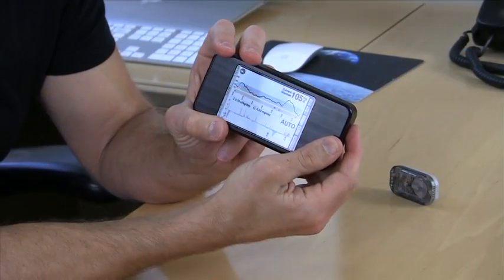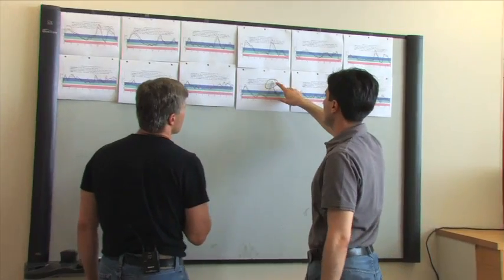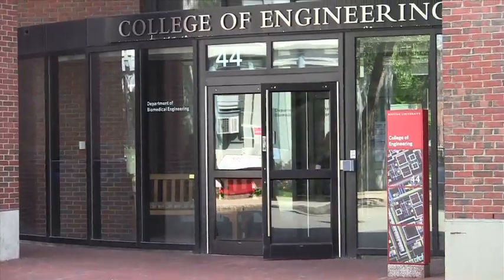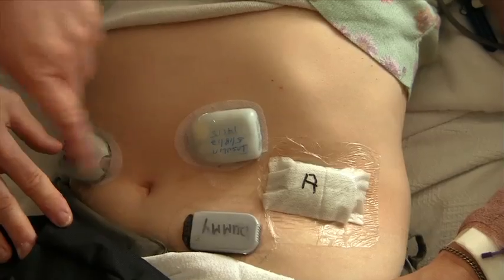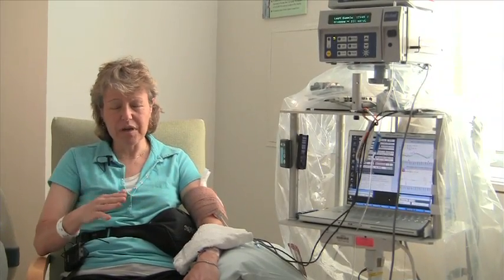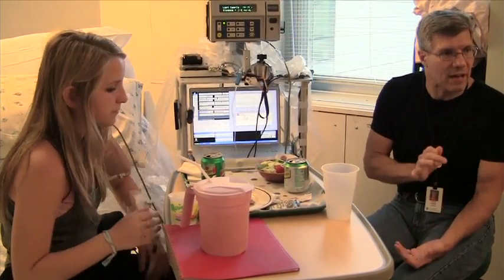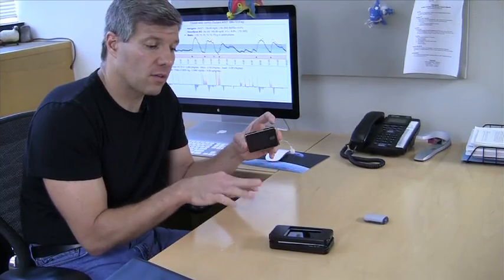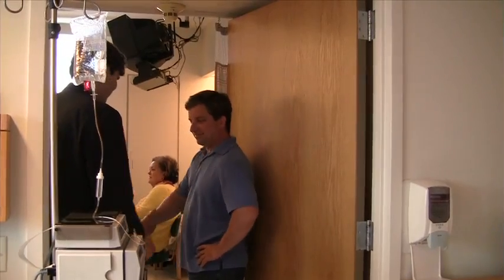An artificial pancreas may be Just 5 years away!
Inspired by a need to help his son, Professor Ed Damiano and his colleagues are getting closer to a marketable "bionic pancreas:" that will make life much easier for Type 1s.